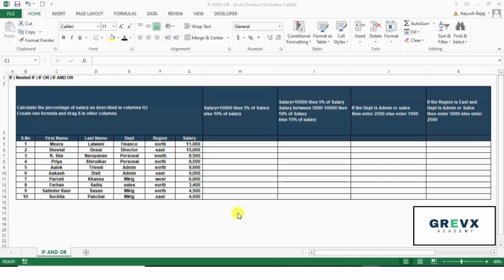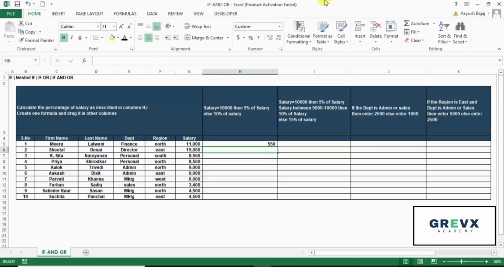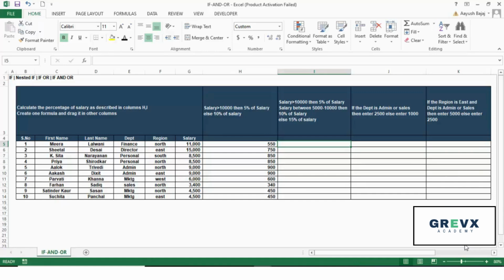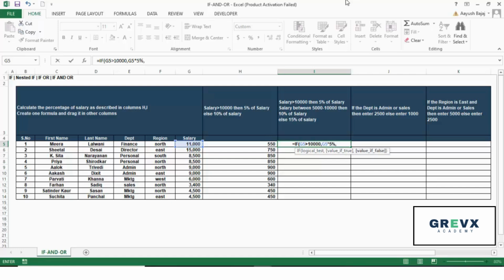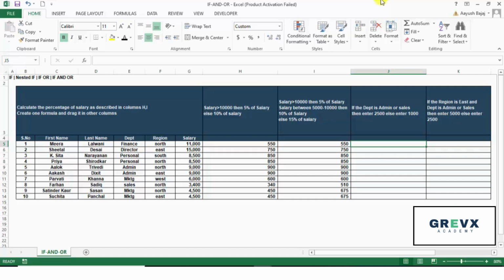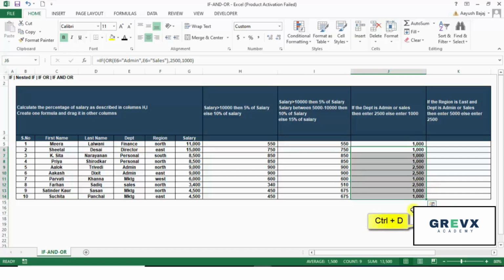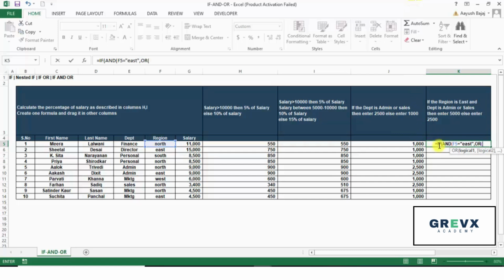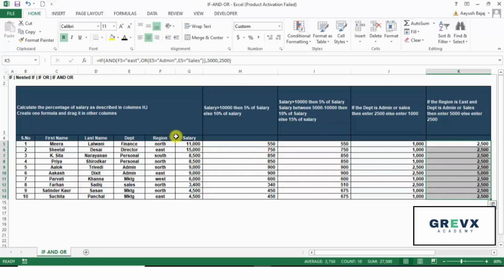Using IF, OR, AND Functions in Excel